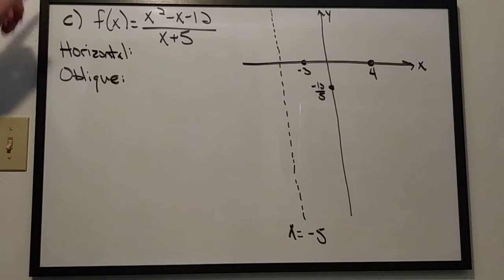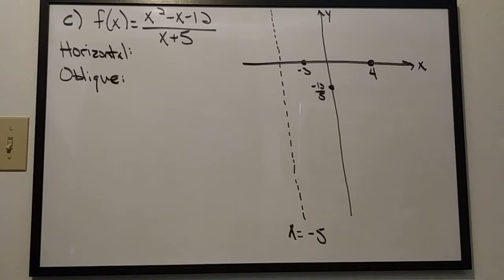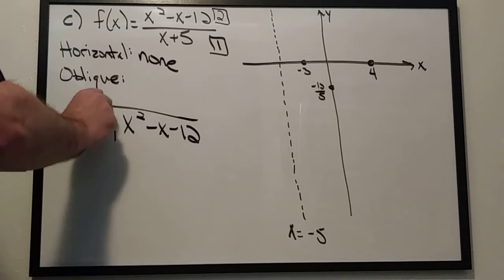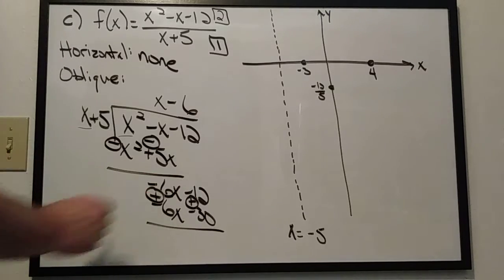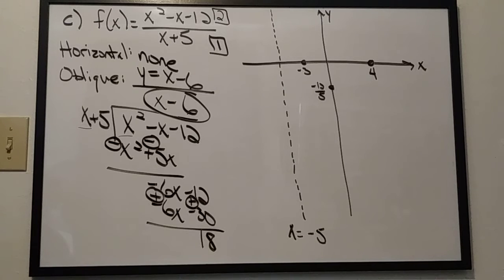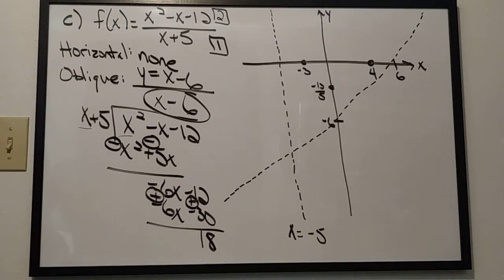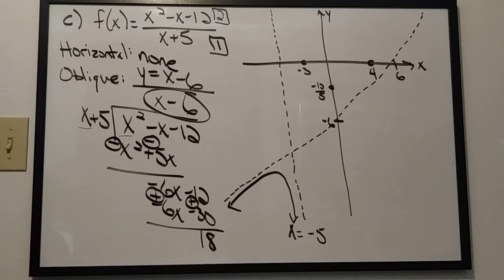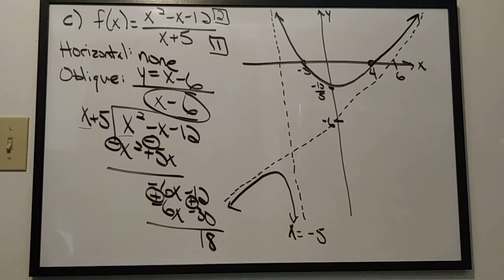Lecture 5 3e